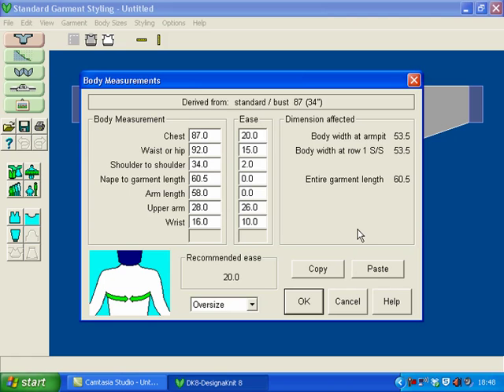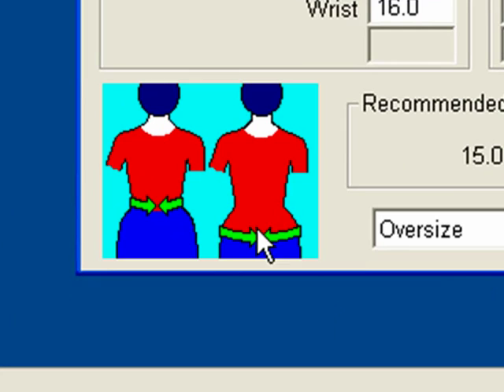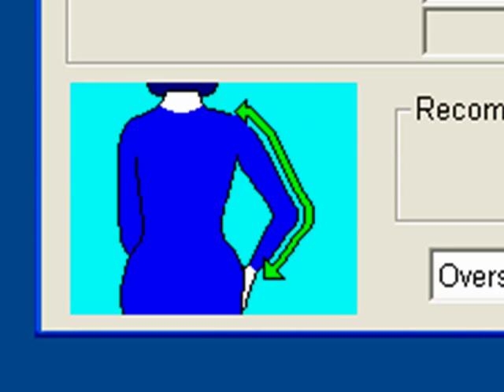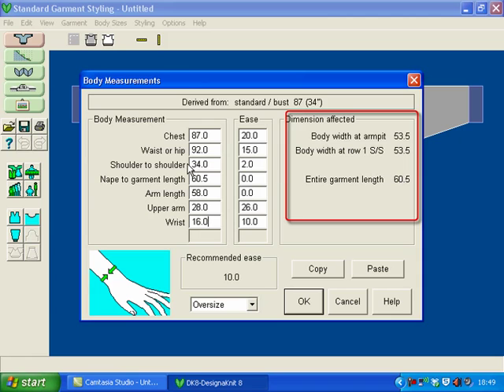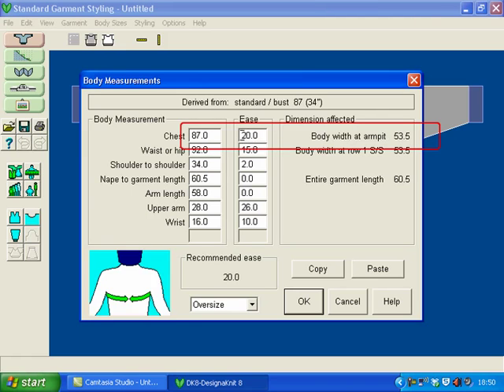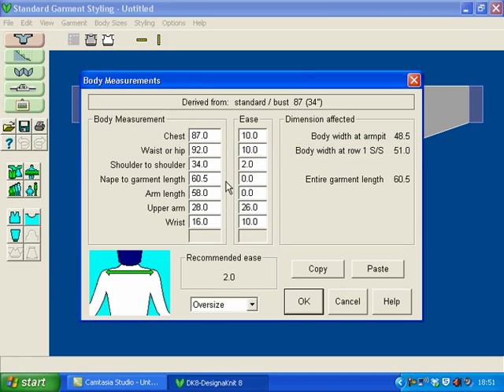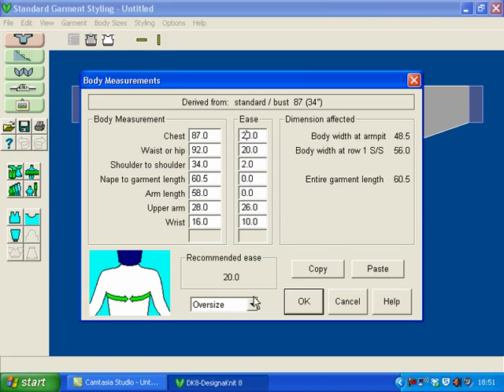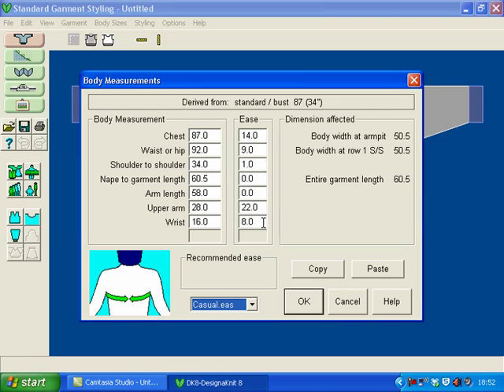Designaknit 8 - Standard Garment Shaping 4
How to relate the finished garment size to the body size, and adjusting the amount of ease to ensure a well fitting garment.